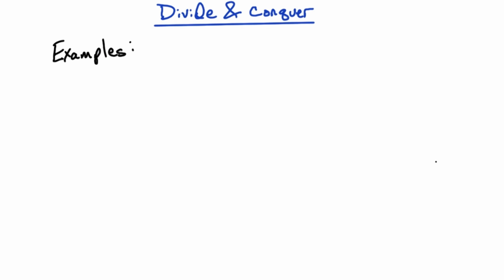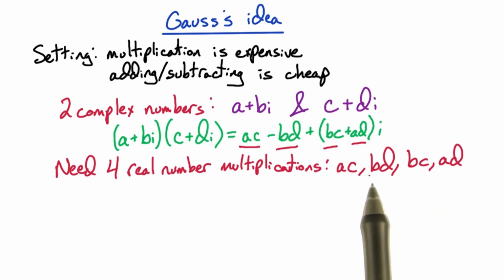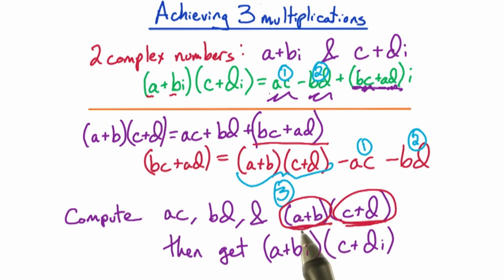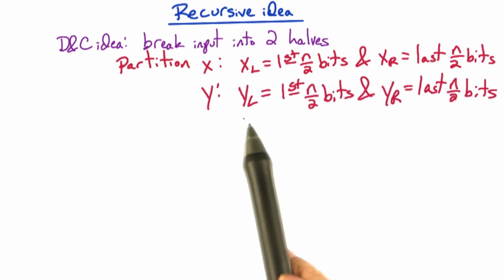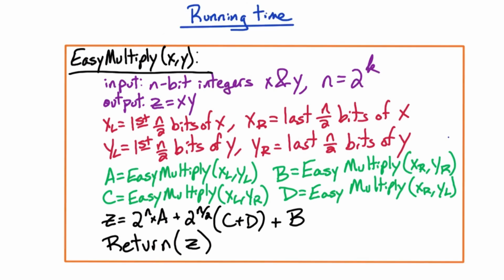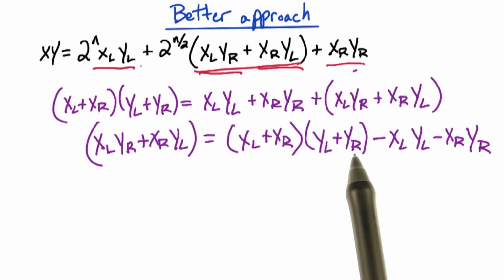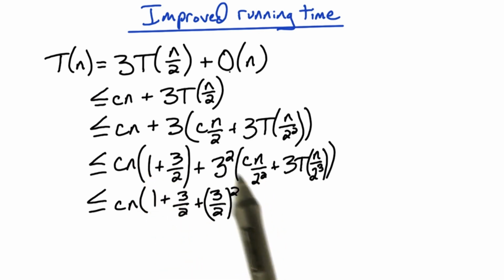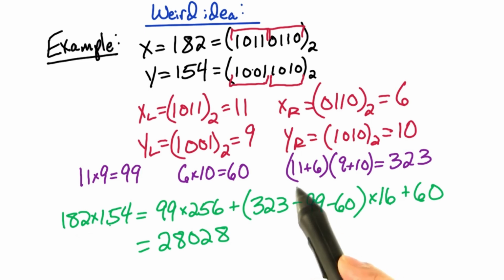CS6515 Lecture07 DC1 Fast Integer Multiplication